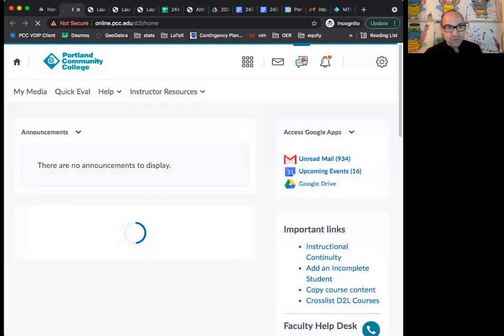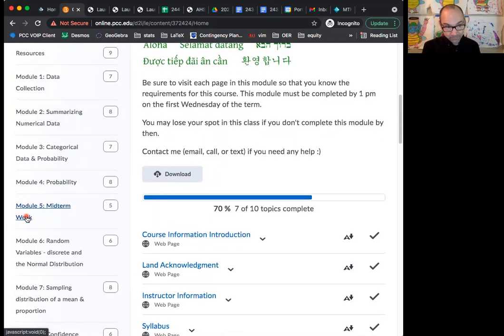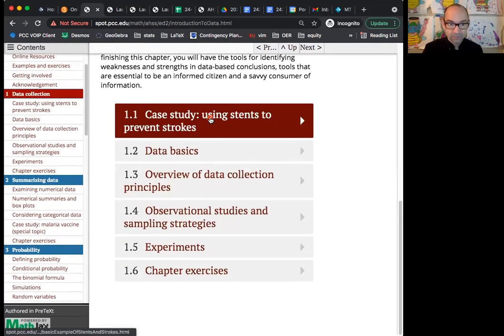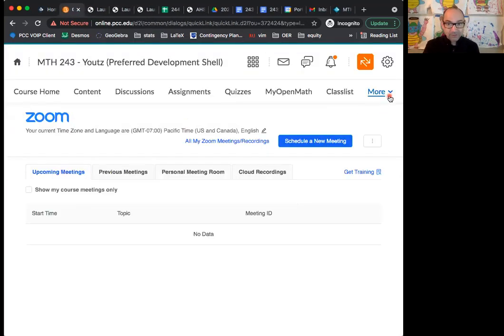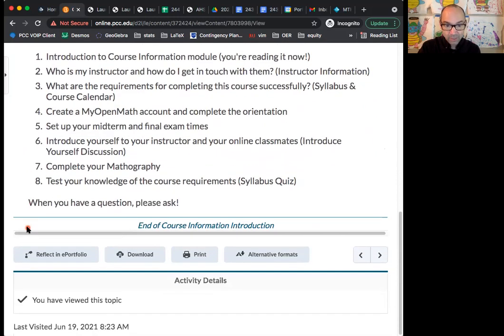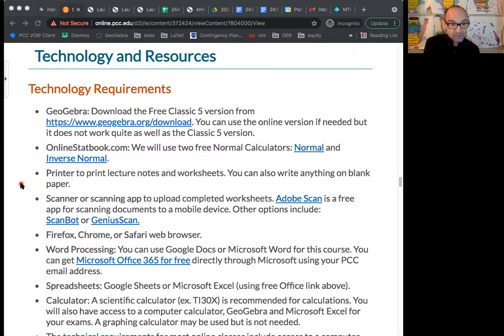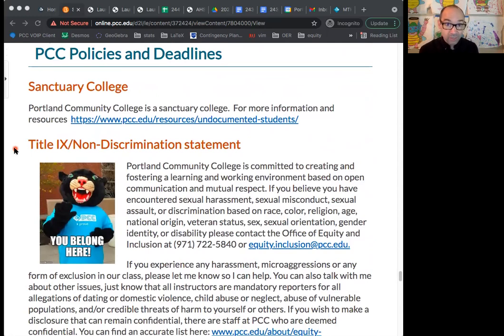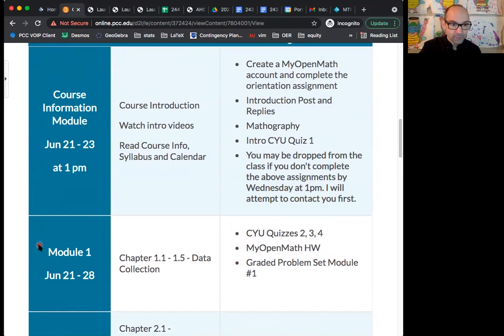Course Information Module | 243